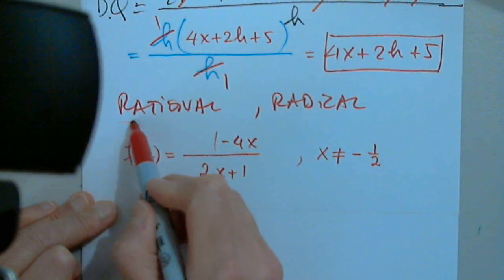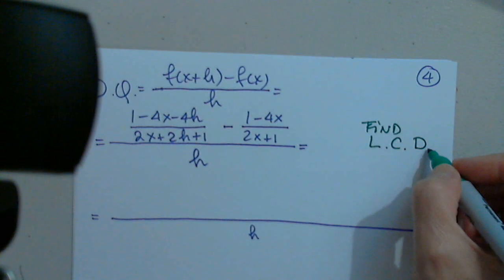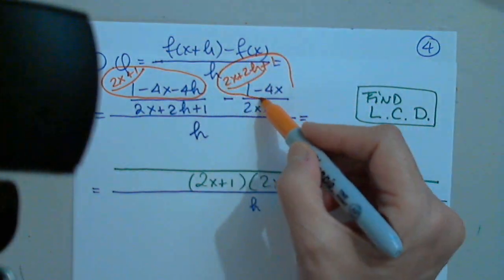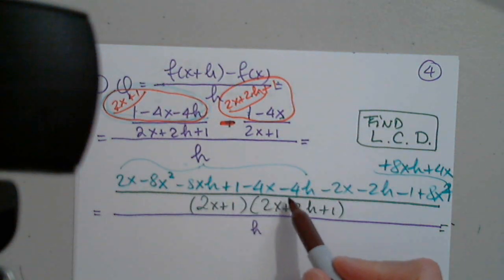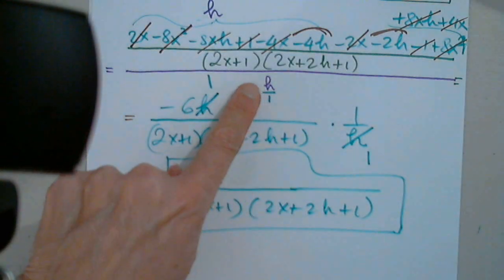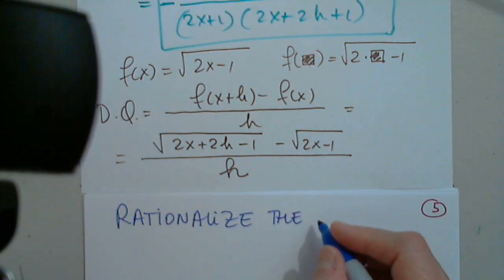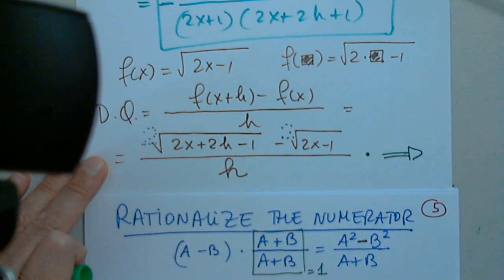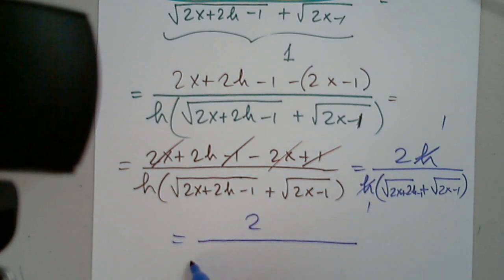MAT 191 2.1 - 2.2 PART 3 SEPTEMBER 1